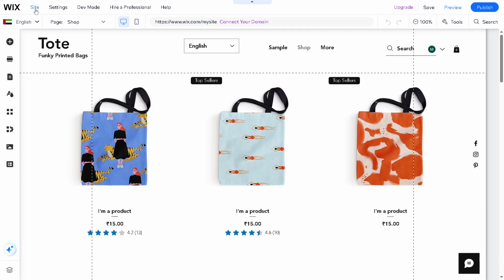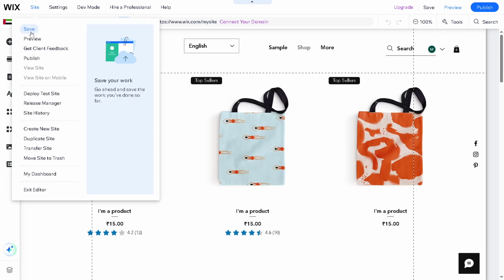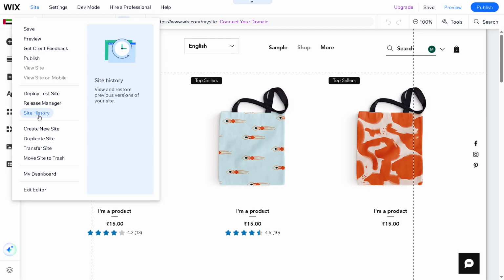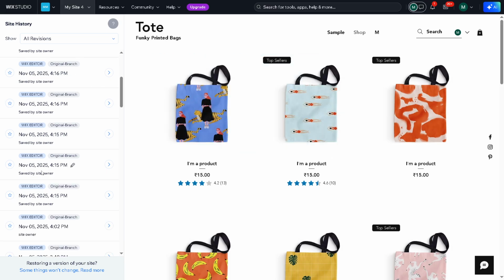How to View Site History on Wix (Step By Step) (2026 Guide)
How to View Site History on Wix (Step By Step) (2025 Guide)